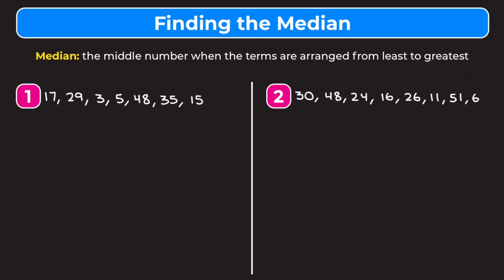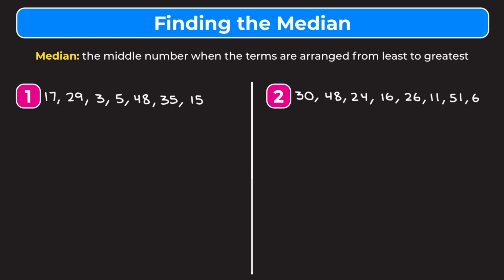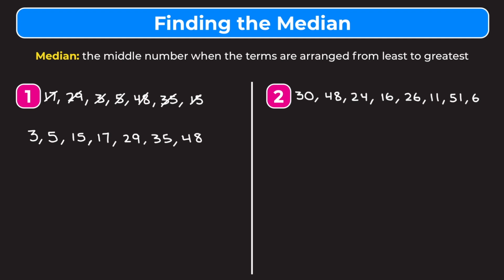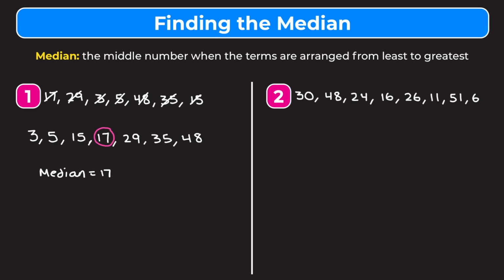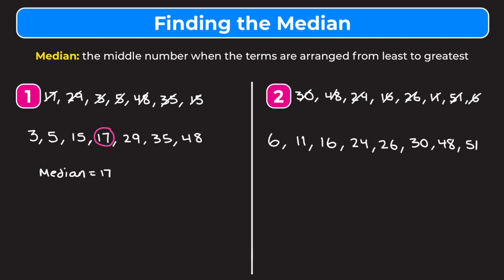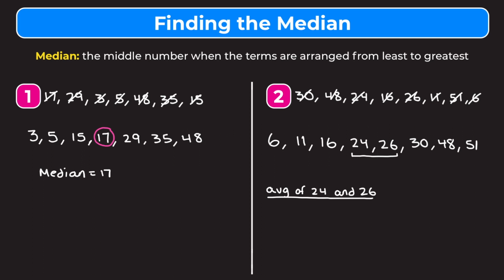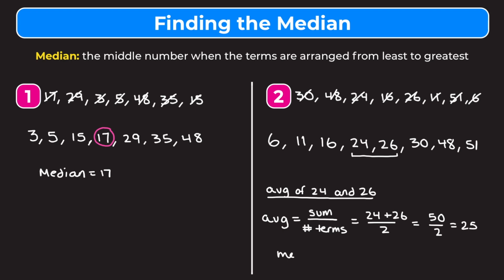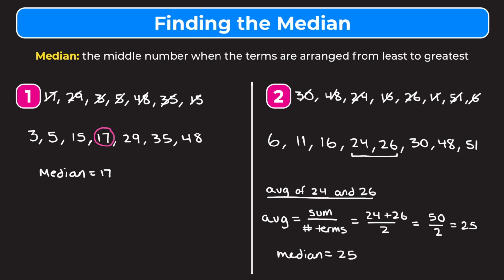How to Find the Median of a Data Set | Partners in Prime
*Let’s learn how to find the median of a set of numbers!* In this video, we walk you through two example problems covering finding the median of a data set. Whether you’re learning how to find the median for the first time or just need a quick review, this video is for you!

While videos are a great way to learn math, practice is also important. That’s why we include *free practice worksheets* (with answers at the end!) that go along with our videos, so you can practice what you’ve learned.